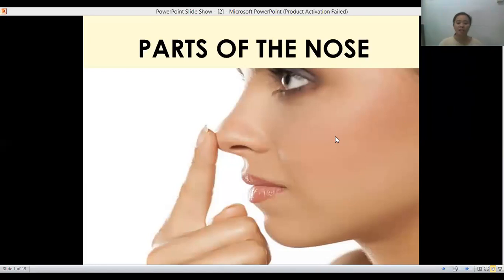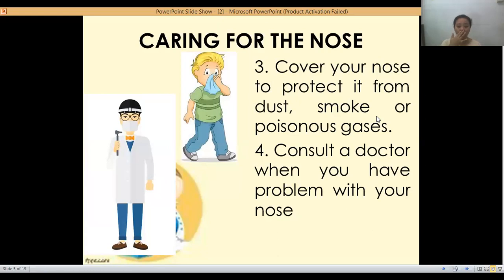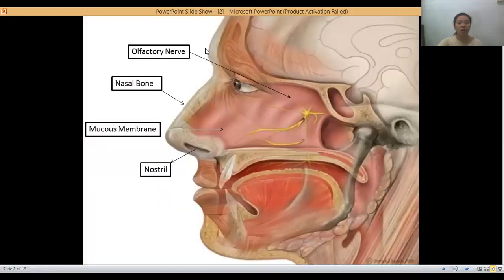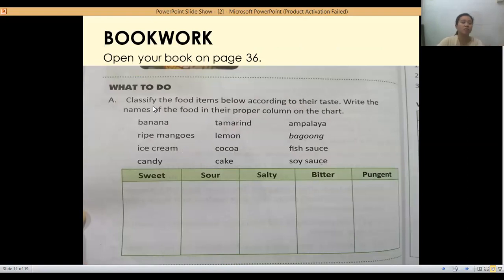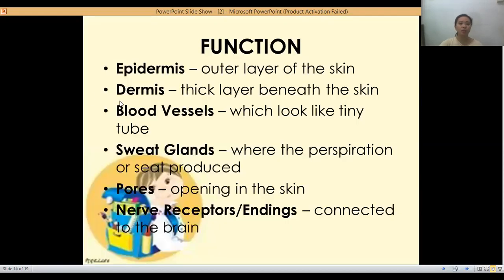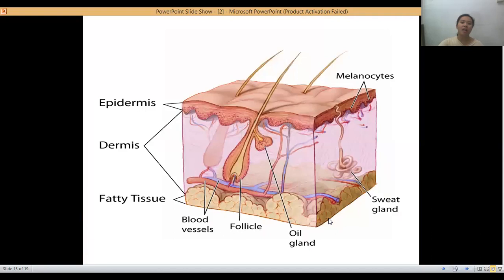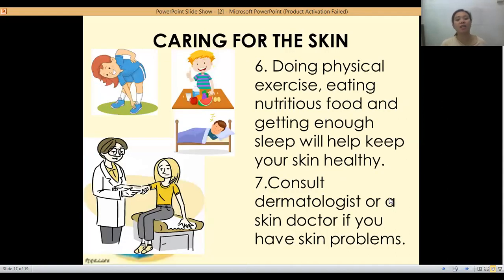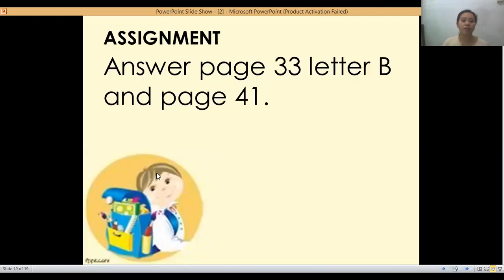SCIENCE (Aug. 17)